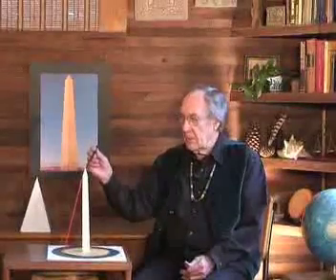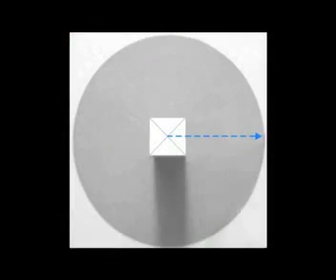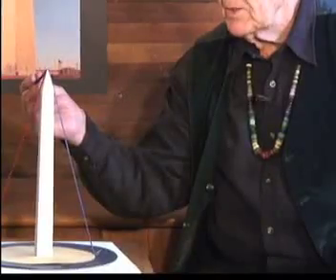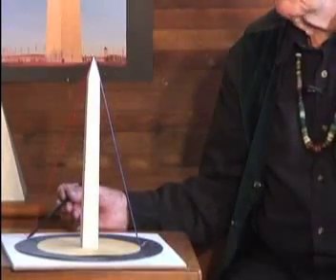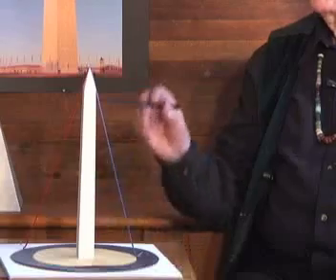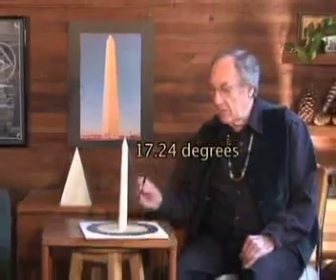The Washington Monument: II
In Part II of three chapters, Bernard Pietsch reveals the hidden geometry of the Washington Monument. Line, number and angle complement one another in an artful demonstration of meaningful correspondences.